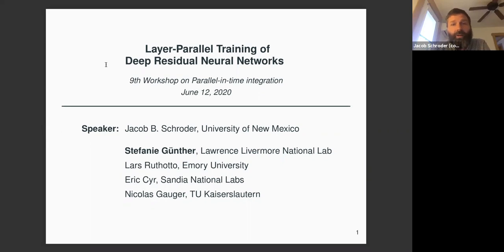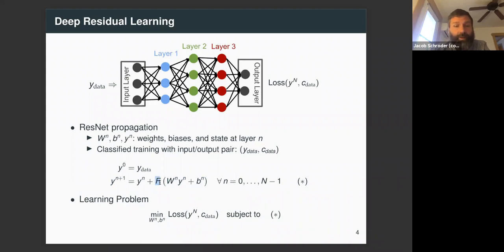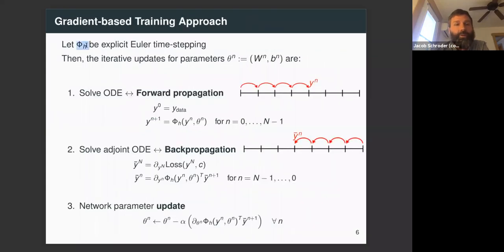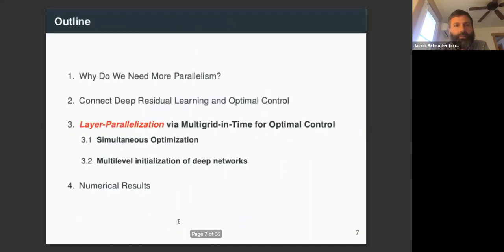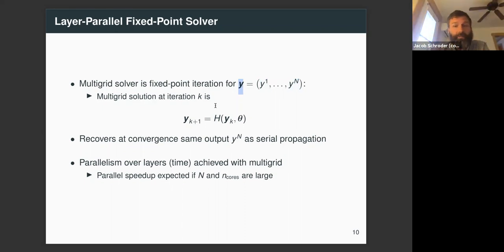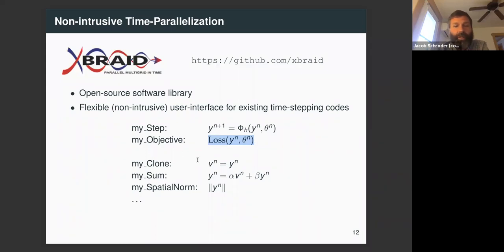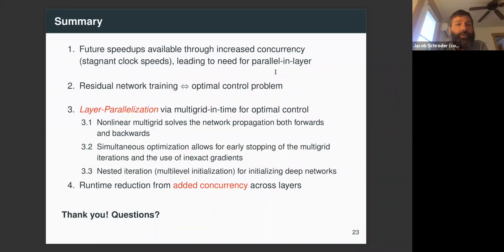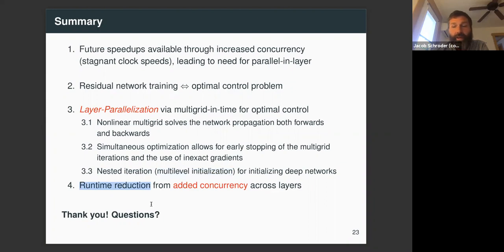Layer-Parallel Training of Deep Residual Neural Networks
Speaker:  Jacob Schroder (University of New Mexico)
Title: Layer-Parallel Training of Deep Residual Neural Networks